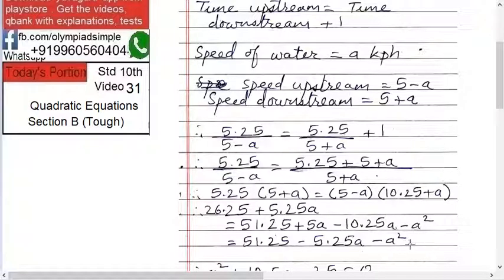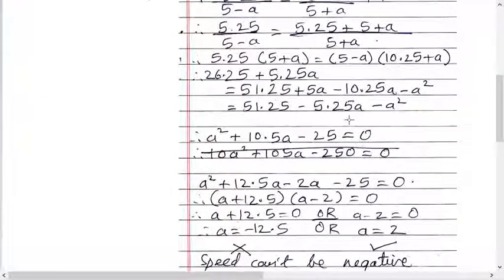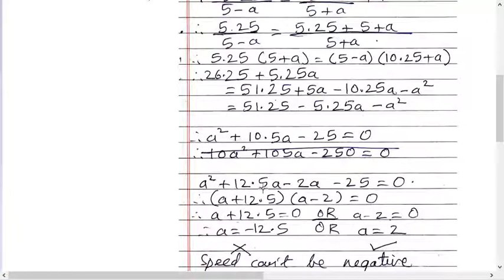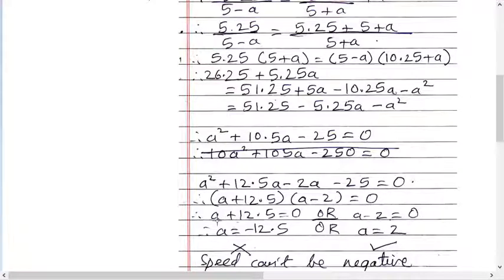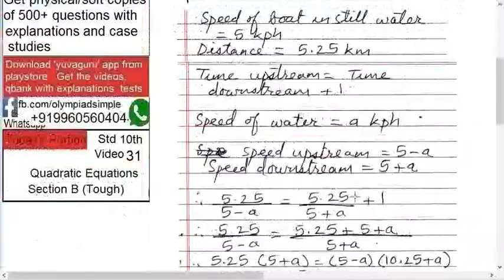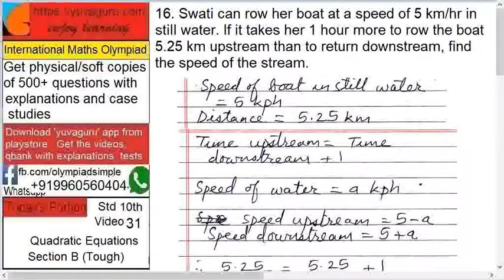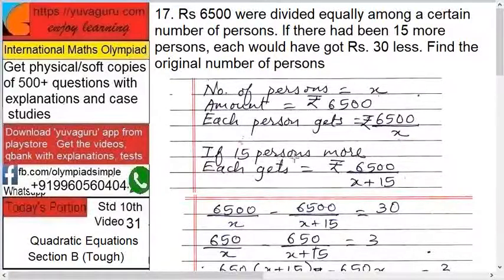31 IMO Int Maths Olympiad Video Std 10 Quadratic Equations freeVideo3 by Vishal Mantri